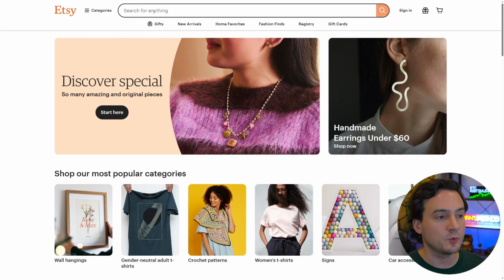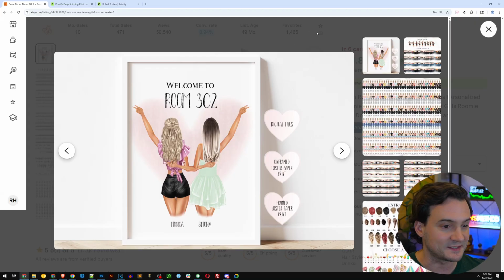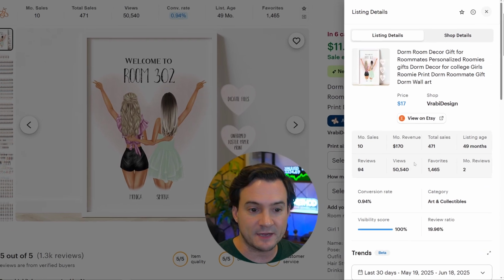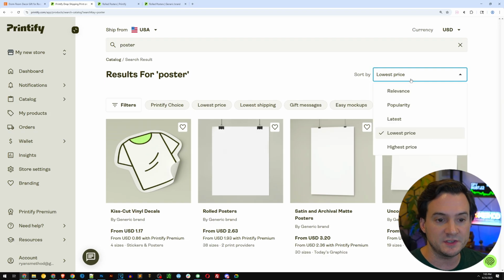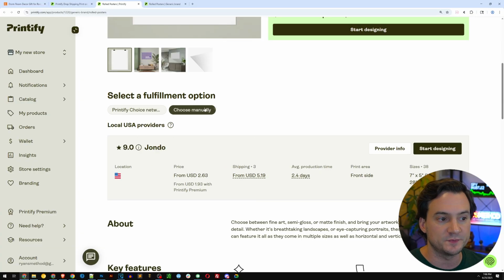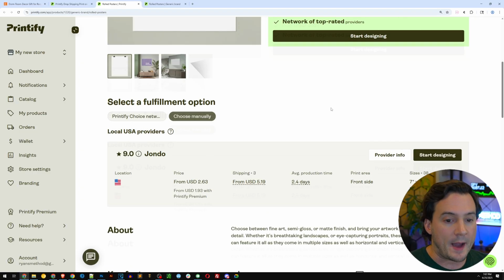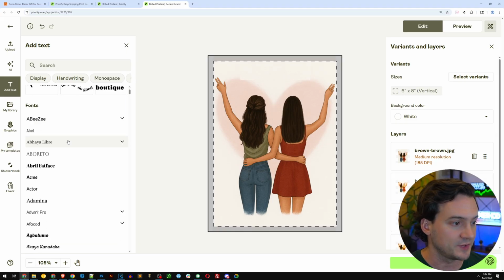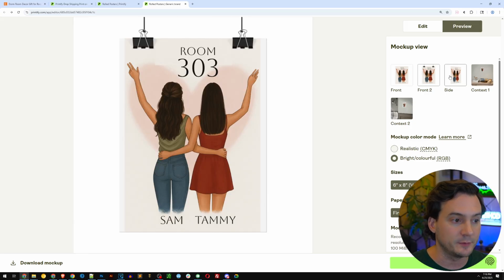$1,500/Month Selling Wall Art? (Etsy Print On Demand Tutorial)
🎥 IN THIS VIDEO: As I prepare for back to school, a HUGE opportunity for print on demand sellers, I let Etsy guide me as to what products I should be selling, and was surprised that wall art was currently trending!